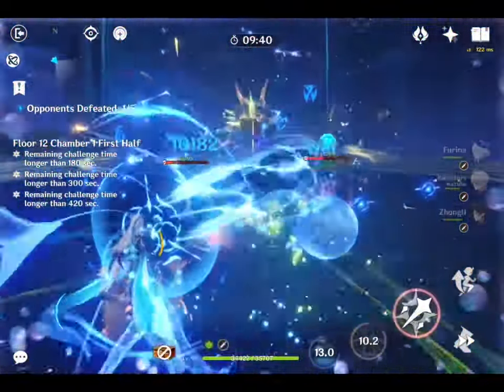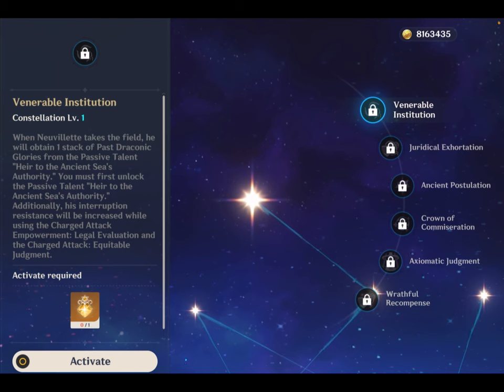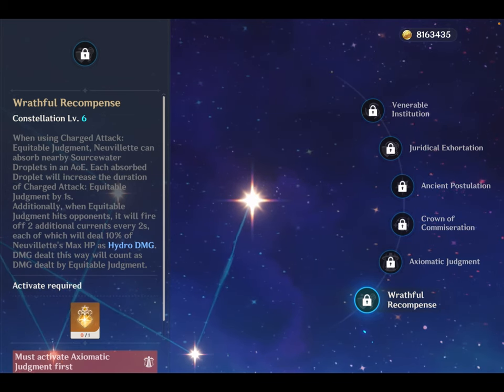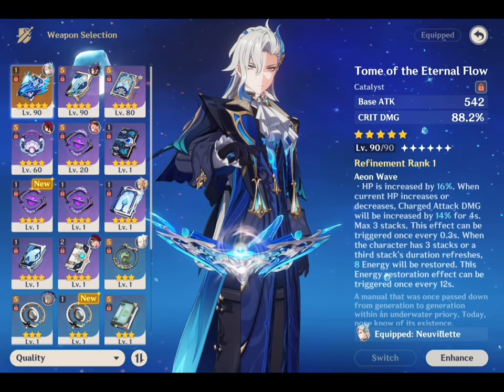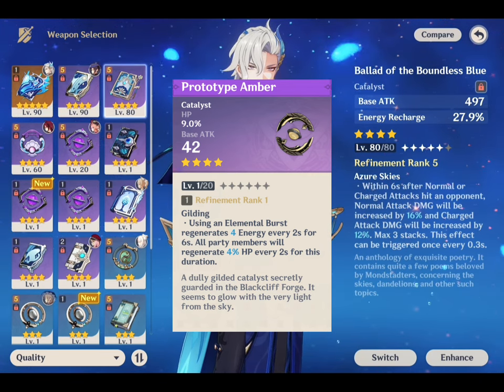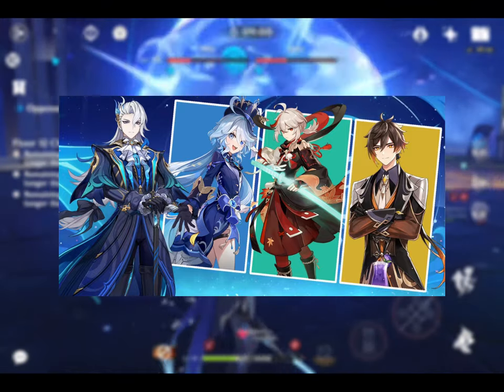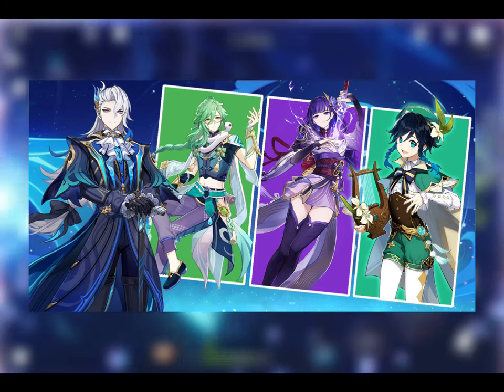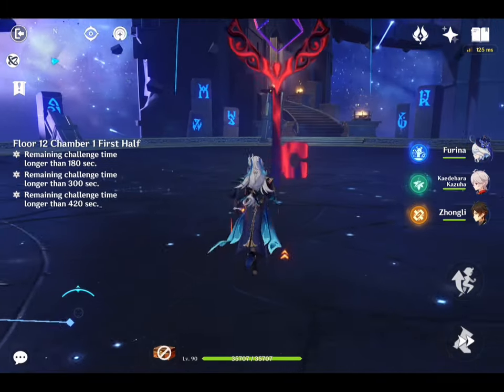ENTIRE NEUVILLETTE GUIDE! playstyle, artifacts, weapons, Triple crown & Showcase | Genshin Impact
The Hydro dragon Nuevillette  is here an amazing 5 star Hydro DPS and I'm here with his ENTIRE GUIDE! with his best artifacts, weapons, constellations, & showcasing my TRIPLE CROWNED Neuvillette

Check on my amazing Nuevillette build!

Timestamps:

Basic Info (0:00)
Playstyle & Talents [explained] (0:15)
Constellations (2:02)
Best Artifact sets (4:53)
How much ER do you need (5:53)
Best weapon F2p (6:25)
Best team comps (10:44)
Attributes & Dps Showcase [Spiral Abyss 12] (16:03)